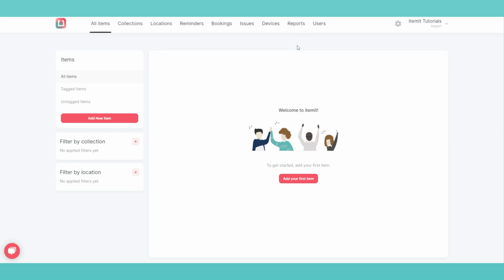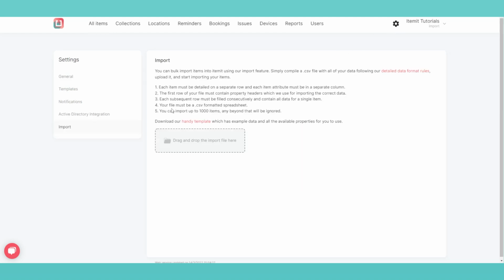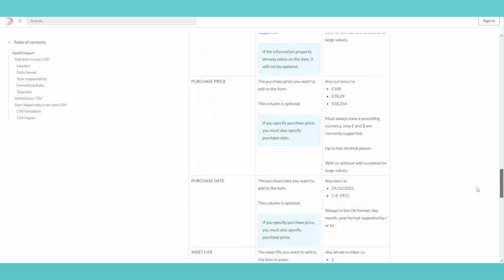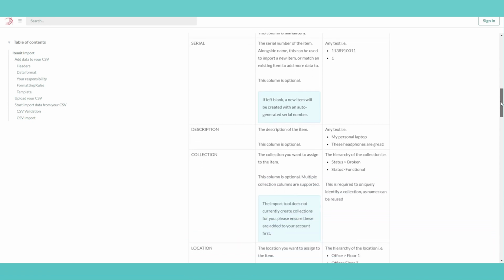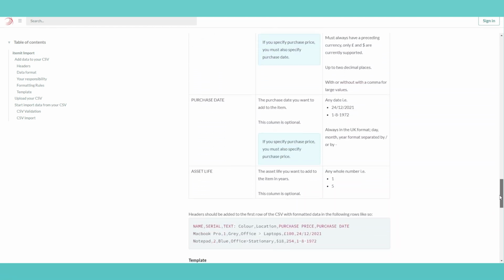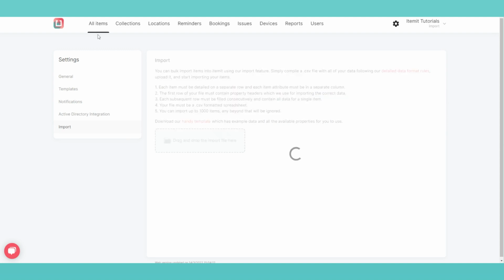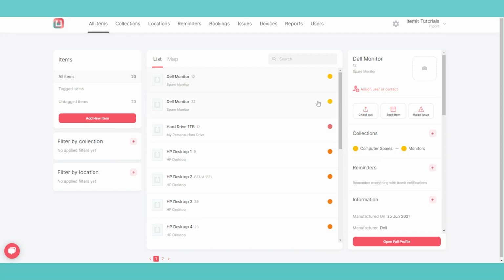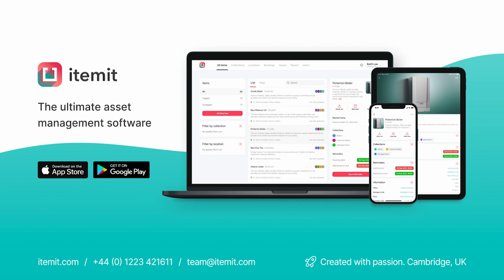Import Assets in Bulk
itemit now offers import, keep your data streamlined and speedy, with the ability to import using a .csv file.

Follow our data formatting steps to ensure a smooth and easy process and wave goodbye to spending hours manually inputting your data! You can also download our handy template to make the process easier! Find the feature in our settings tab and get started today.